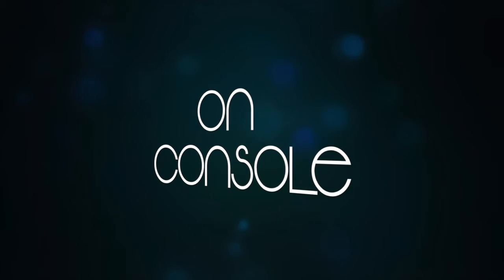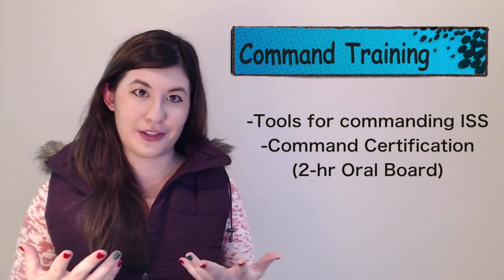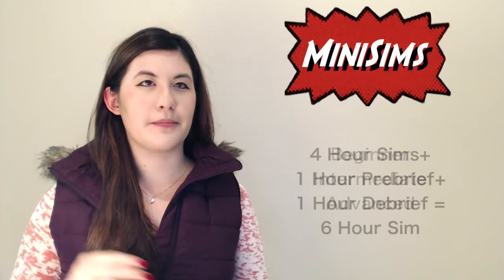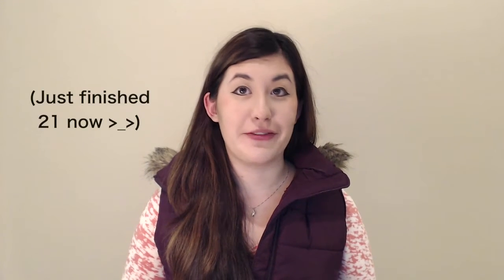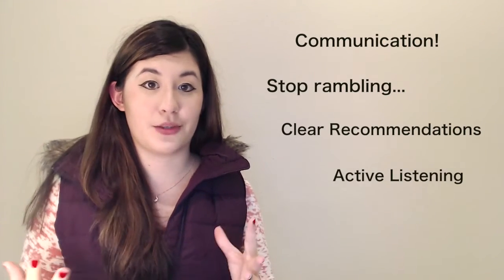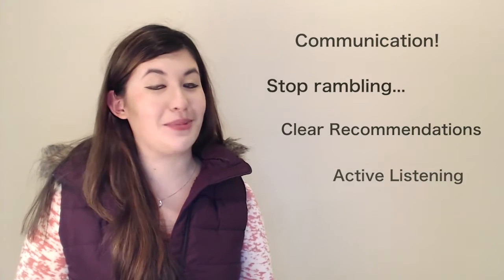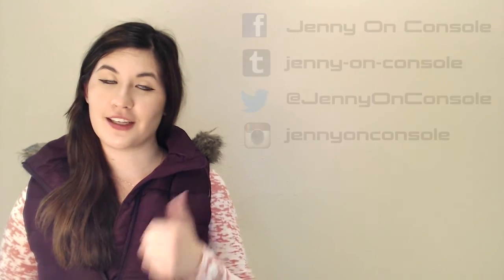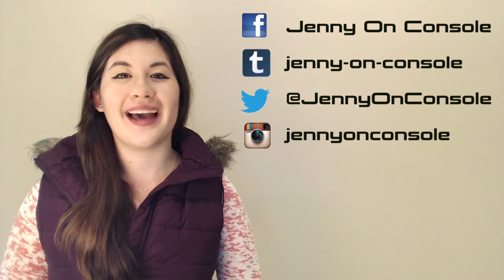Jenny On Console: Episode 16 - NASA Flight Controller Training Recap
Hi, and welcome to Episode 16 of Jenny On Console! This episode is just a quick recap of the NASA Flight Controller Training, plus a little extra on some of the challenges I've experienced so far in my simulations :) Practice makes perfect!